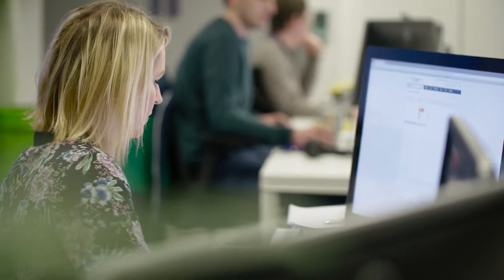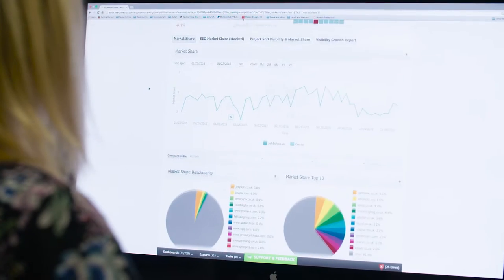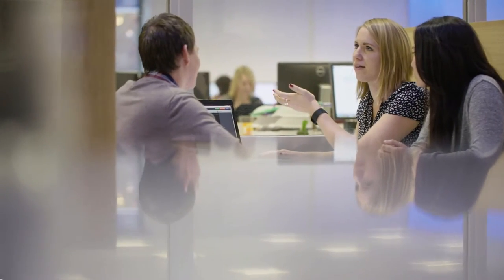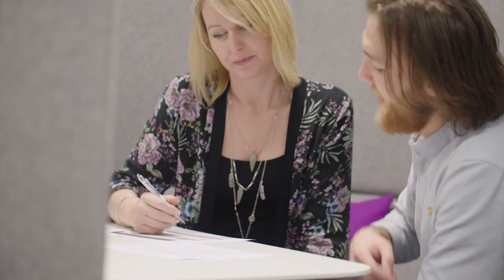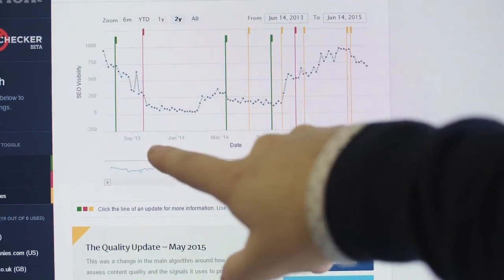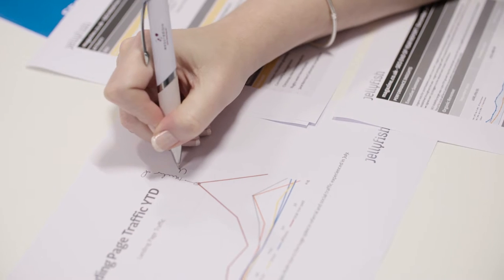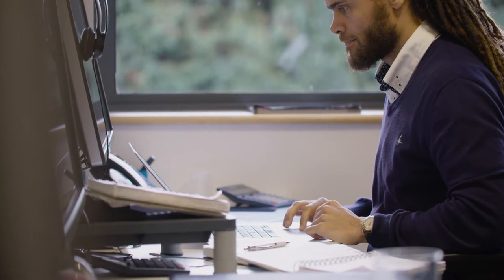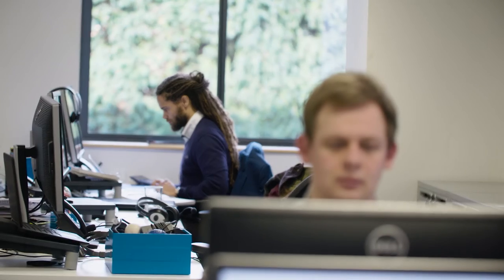The Jellyfish Approach to SEO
At Jellyfish we offer a multitude of digital marketing services. Here we talk about specifically our Jellyfish approach to SEO and how we interlink insight with other digital marketing tactics to achieve business goals.